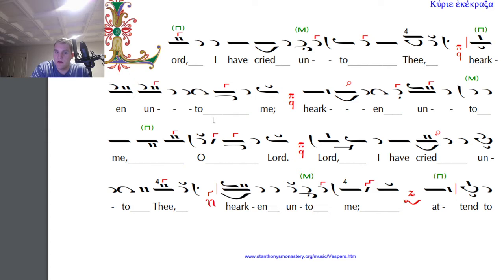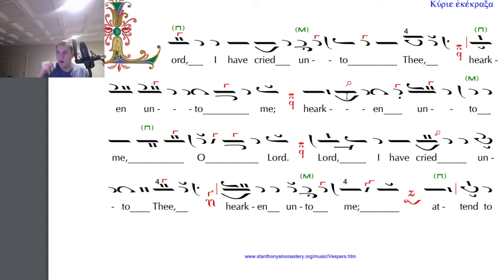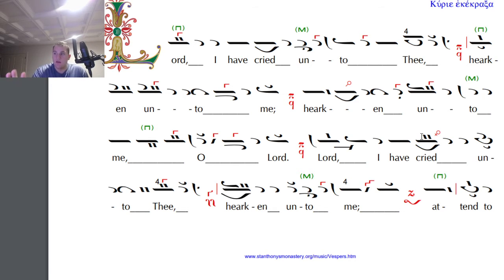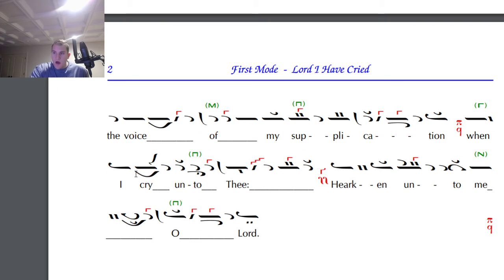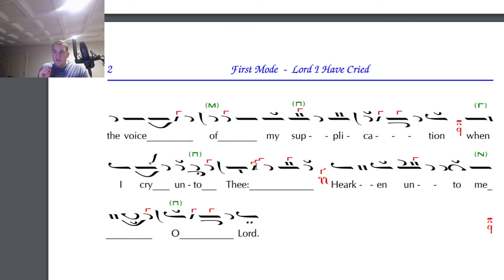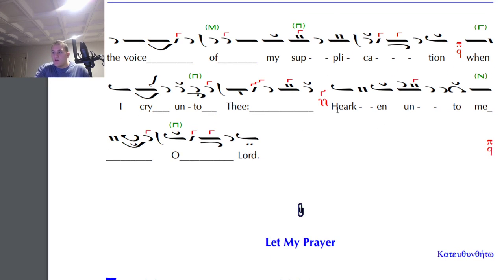Lord I have Cried Tone 1: Paralegi and Melos